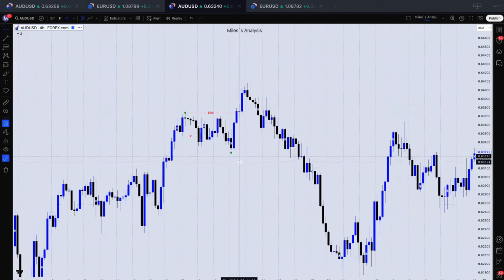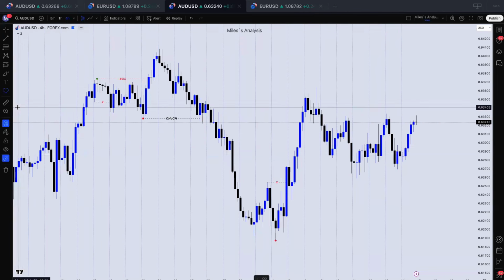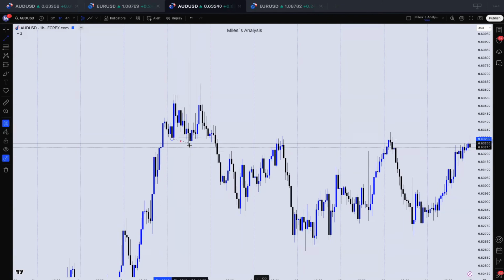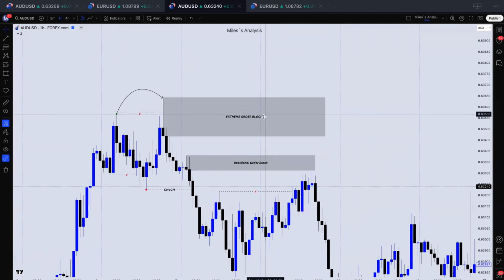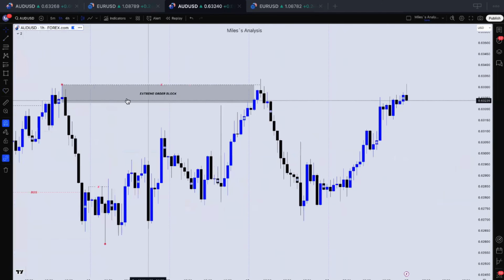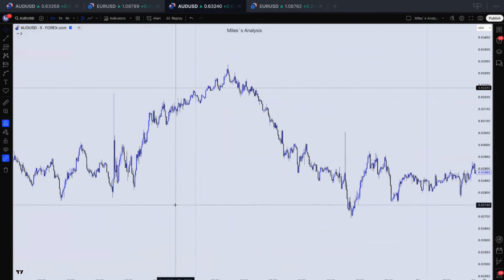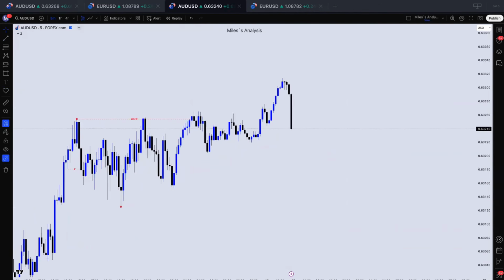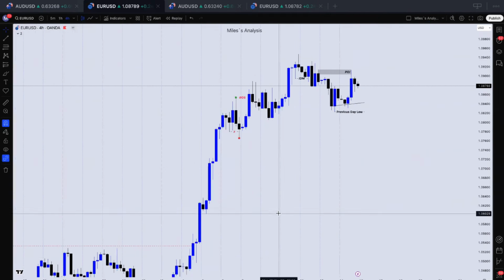🚀 This Week’s Must-Watch Forex Pairs: AUD/USD, EUR/USD Pre-Market Analysis